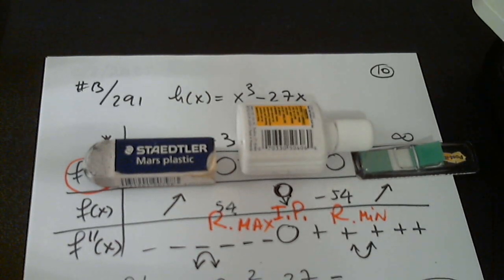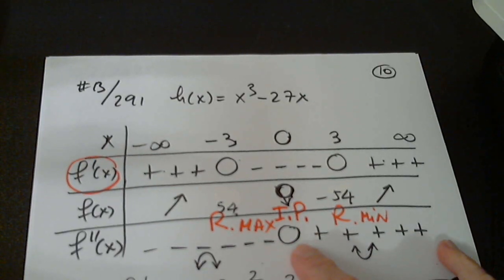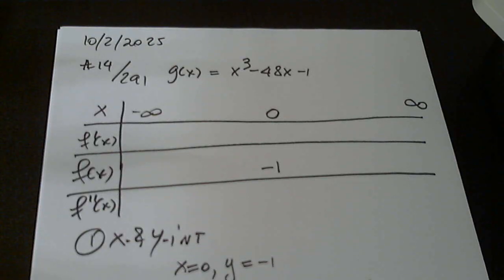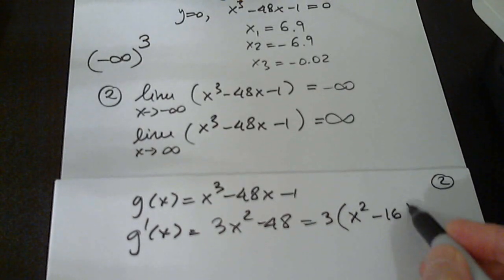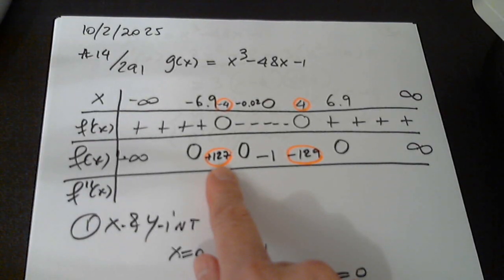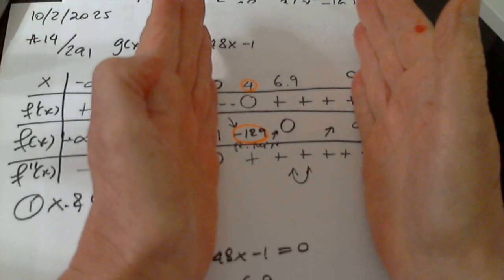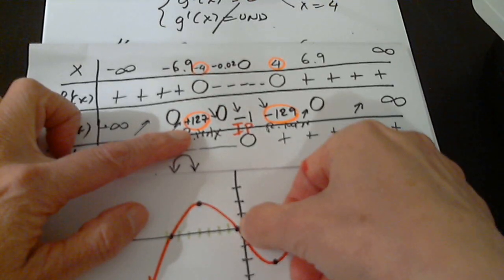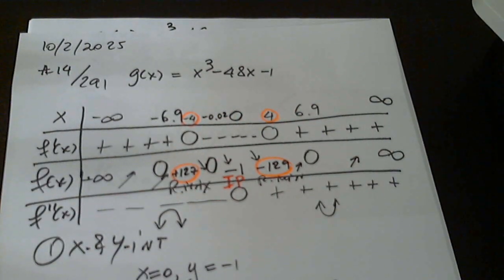MAT 230 3.2-3.3 OCT 2 PART 1